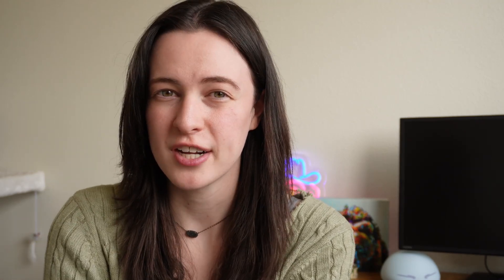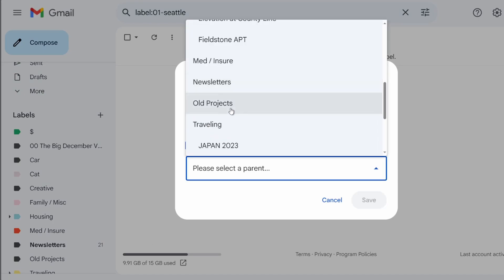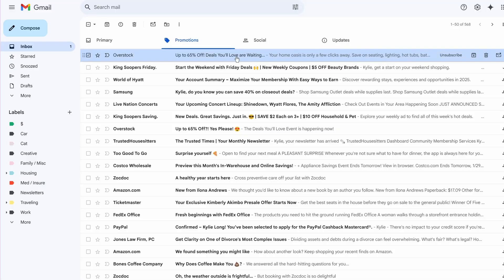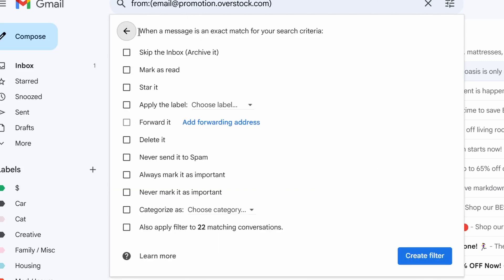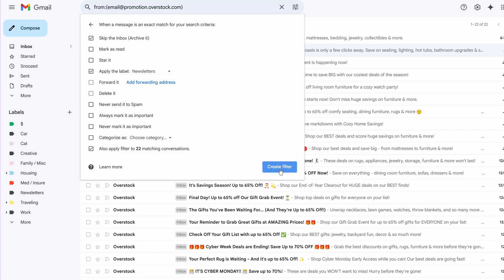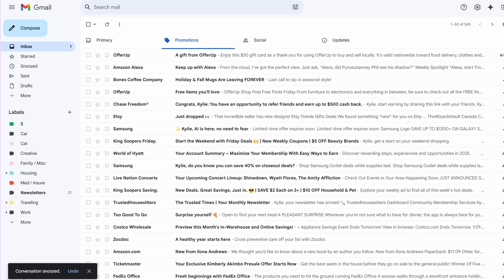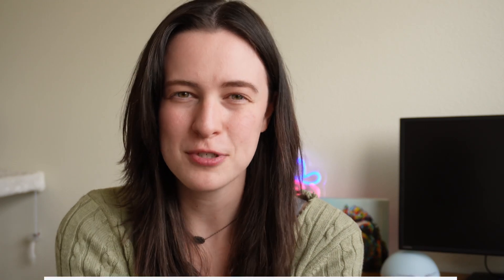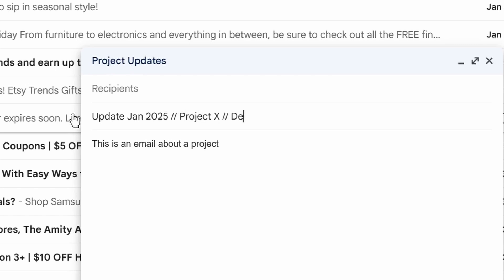How to (finally) organize your Gmail Inbox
Have a messy gmail inbox stressing you out? Here's a beginner's guide to keeping a tidy inbox.

I'll show you 5 easy-to-do Gmail tips that will help you get closer to inbox zero with less stress!  You'll learn how I use labels, filter newsletters, and more!

(∩^o^)⊃━☆゜.* Chapters ゜.*
00:00 How to use Gmail labels
01:18 How to automatically sort new emails with filters
02:25 How to make an email disappear (and come back later)
02:53 The weird way I keep my emails organized
03:56 The ULTIMATE key to a zen email experience

Liked this video a lot? They fuel editing sessions :)

(∩^o^)⊃━☆゜.* Music Attribution゜.*
Street Waves Loop by Vicate Studio via Motion Array
Vinyl Memories by Synergy Music UA via Motion Array